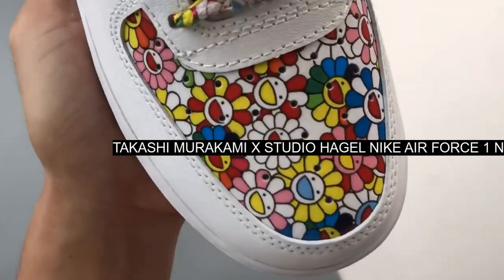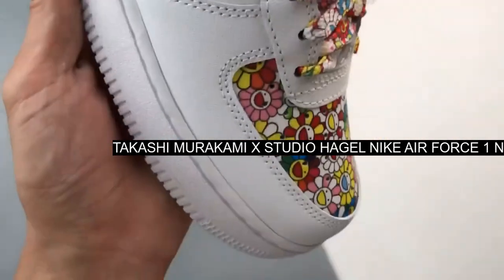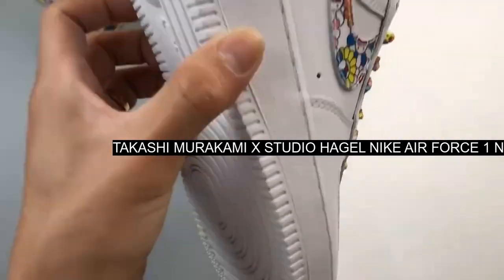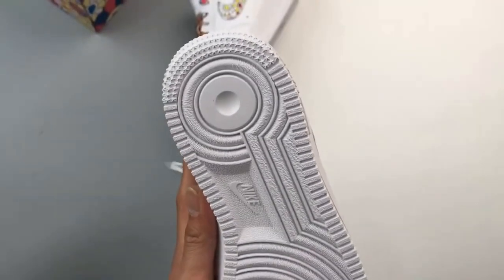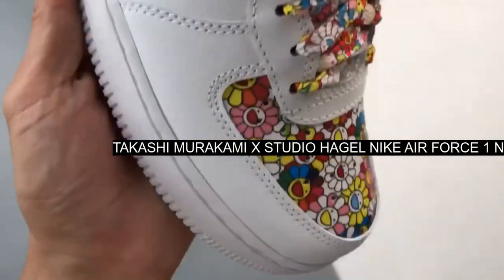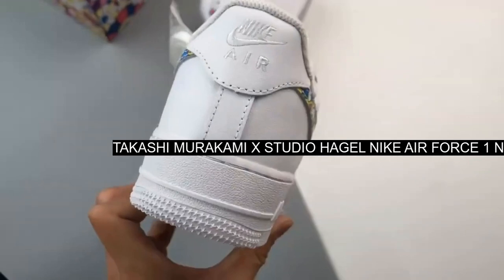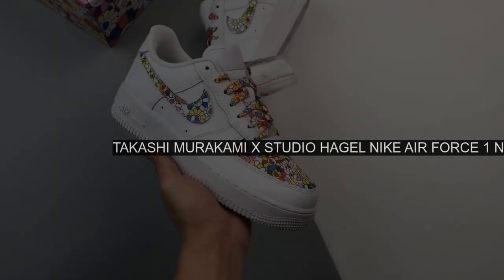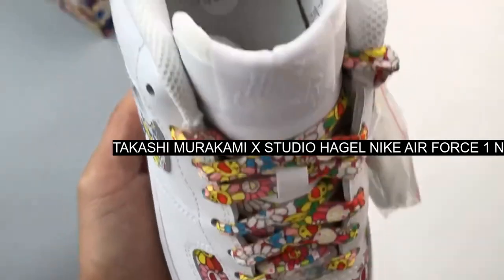[UNBOXING] Takashi Murakami x Studio Hagel Nike Air Force 1 nike air force 1 murakami S-183